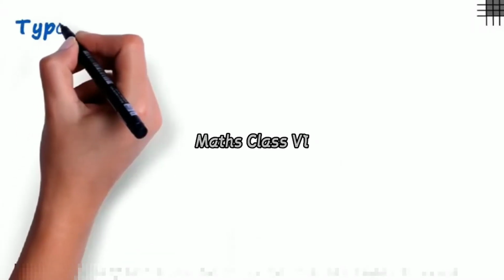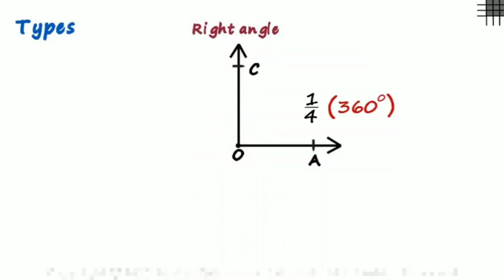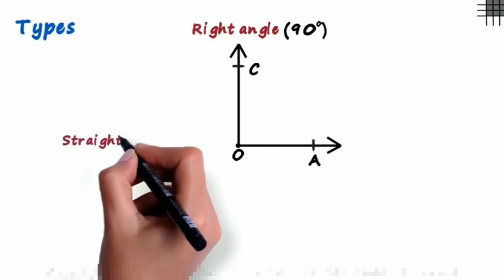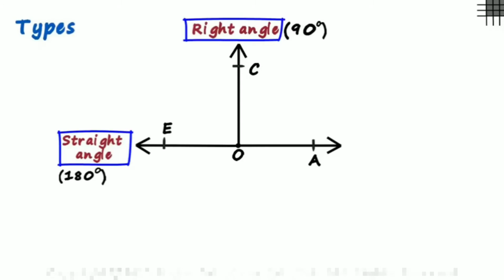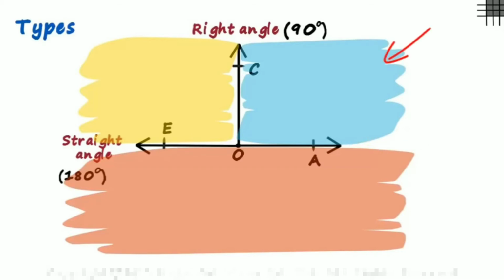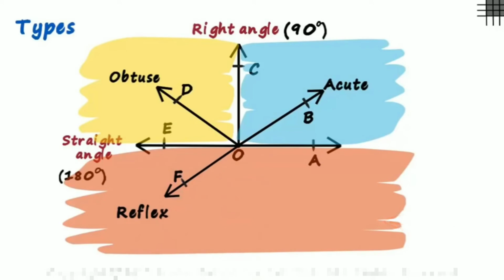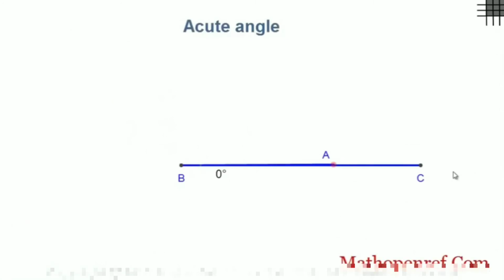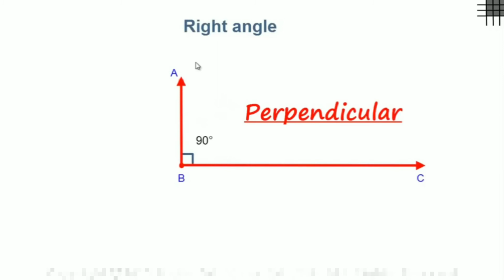Class VI // Part V